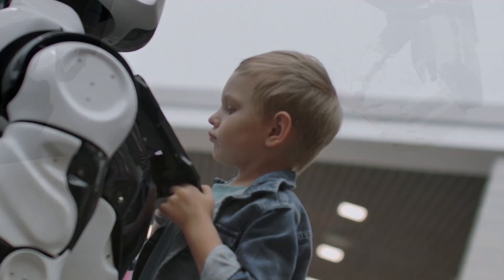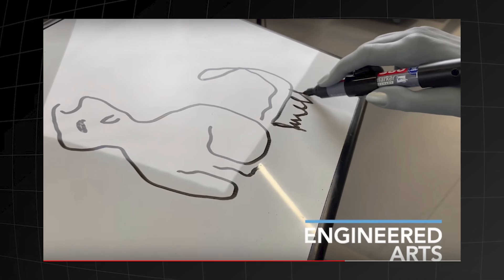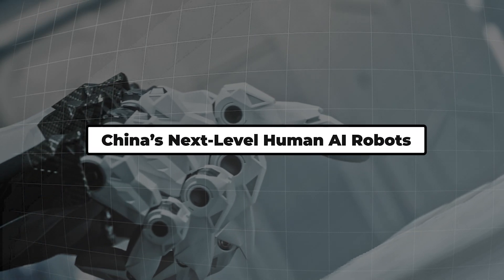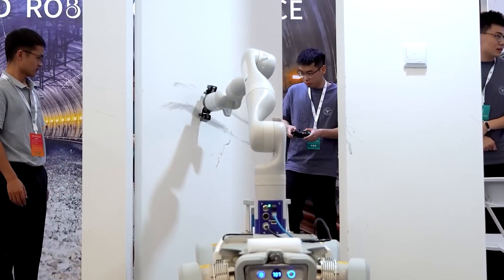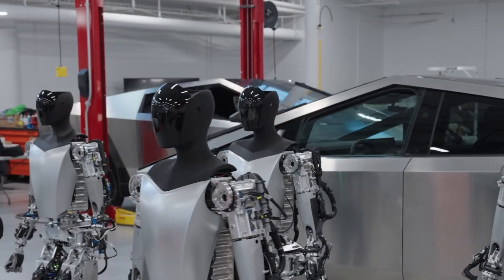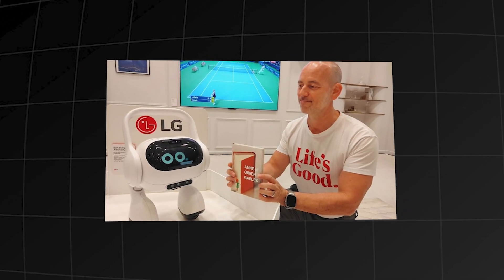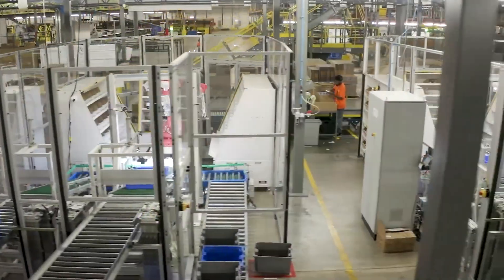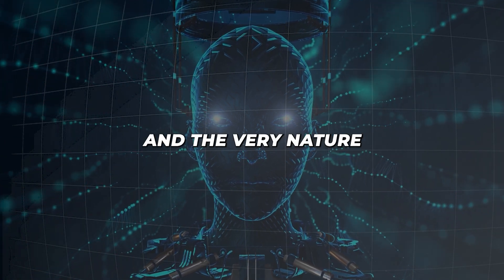Realistic Humanoid Robots Are Here! | AI Robot & Robotics News 2024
Discover the latest breakthroughs in humanoid robots and AI technology in 2024! This video explores cutting-edge developments in robotics, including:
• AMECA: The GPT-4 powered expressive AI robot
• NEO: OpenAI's versatile physical robot
• China's human-like AI robots in various industries
• LAIKA: The AI space companion for astronauts
• Tesla's Optimus Gen 2: Advanced humanoid robotics
• LG's AI home robot: The future of smart homes
• Covariant: Bringing ChatGPT-like AI to physical robots
• Neuralink: Brain-computer interface technology
From lifelike facial expressions to thought-controlled interfaces, witness how AI robots are revolutionizing our world. We delve into the potential impact on employment, exploring how these advanced machines might reshape industries and create new job opportunities. Discover how AI robots are transforming daily life, from assisting in homes and healthcare to enhancing education and space exploration. We also tackle the crucial ethical considerations surrounding AI development, including privacy concerns, decision-making autonomy, and the evolving relationship between humans and machines.

This video offers a comprehensive look at the most realistic and advanced humanoid robots of 2024, perfect for tech enthusiasts, AI researchers, and anyone curious about the future of robotics. We examine groundbreaking technologies like AMECA's expressive AI, OpenAI's versatile NEO, and Tesla's Optimus Gen 2. Learn about China's human-like AI integration in various industries and explore cutting-edge developments like Neuralink's brain-computer interface. Whether you're fascinated by the technical aspects or intrigued by the societal implications, this video provides an in-depth exploration of the rapidly evolving world of AI robotics.

Video Title: Realistic Humanoid Robots Are Here! | AI Robot & Robotics News 2024

Here's the video mentioned in 4:02:

👉Top 10 MOST Realistic Humanoid Robots EVER MADE! These look INSANE!